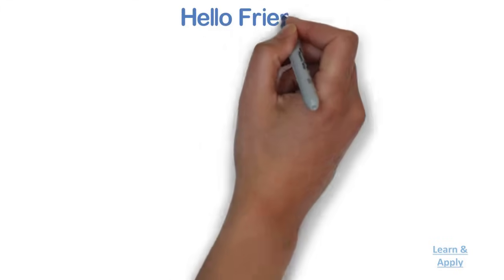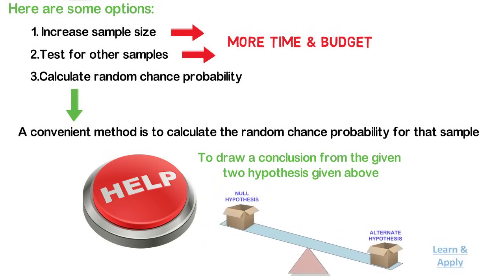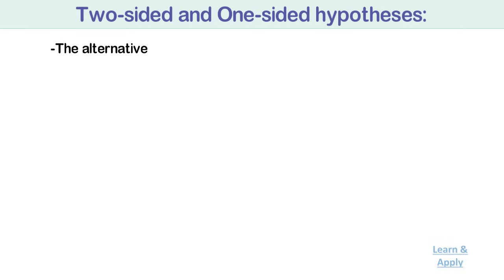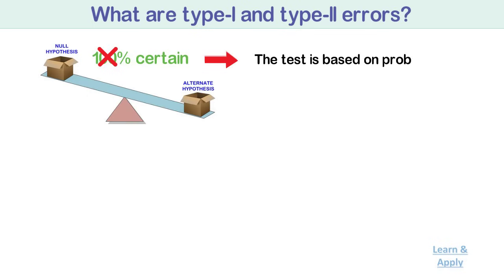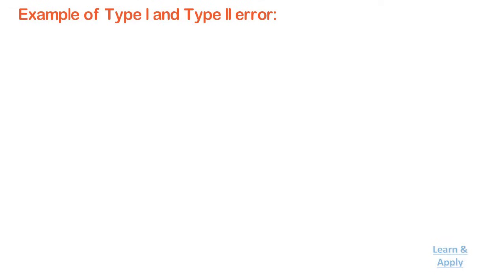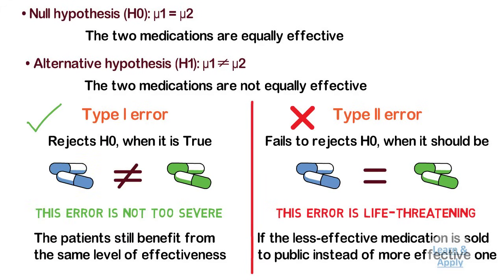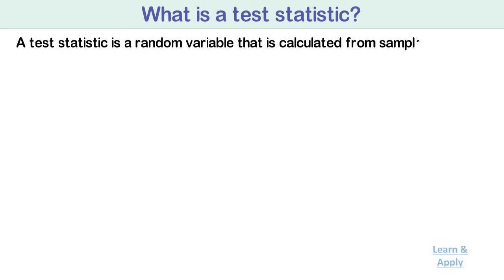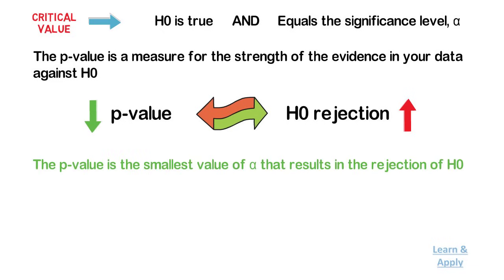Hypothesis Testing: Introduction, All Terms and Concepts with Examples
Hello Friends,
            This video is about learning all terms and concepts used in hypothesis testing.
            We will learn Introduction, all terms and concepts in Hypothesis Testing with practical examples for easy understanding and better clarity.
            This video consists of the following points:
• Why does a Hypothesis test comes into the picture with a practical example?
• Null and Alternative Hypotheses
• Two-sided and One-sided Alternative Hypotheses
• What are type I and type II errors?
• Example of type I and type II error
• Confidence Interval and Confidence Level
• What is a test statistic?
• What are the critical value and p-value?

0:00 Introduction and Why Hypothesis Testing?
1:56 Null and Alternative Hypotheses
3:18 Two-sided and One-sided Alternative Hypotheses
4:52 What are type I and type II errors?
6:38 Example of type I and type II error
8:24 Confidence Interval and Confidence Level
10:00 What is a Test Statistic?
10:49 What are the critical value and p-value?